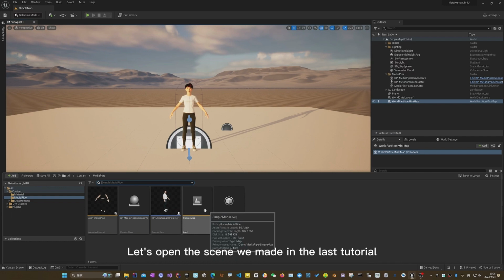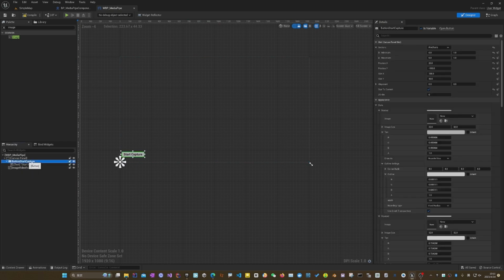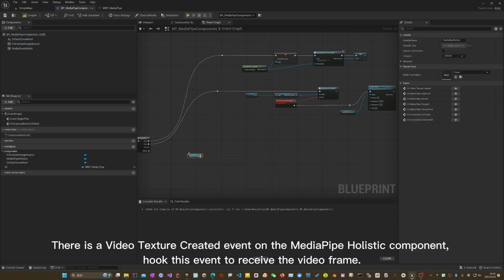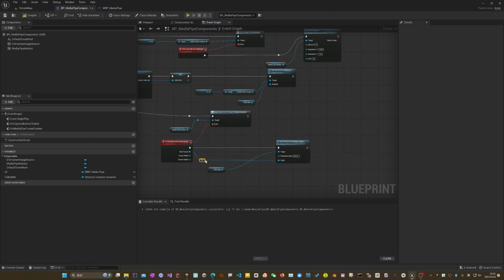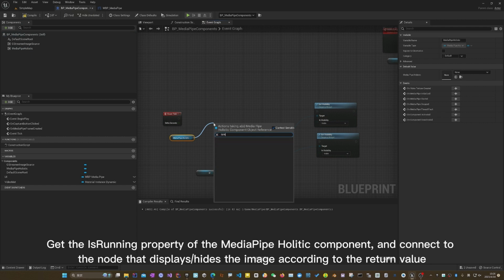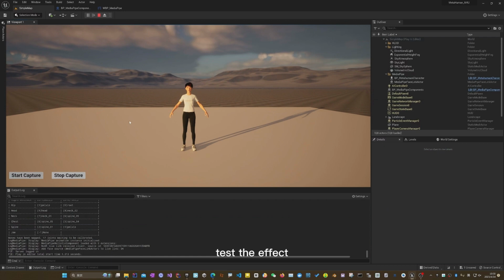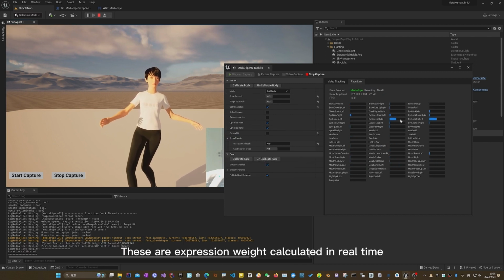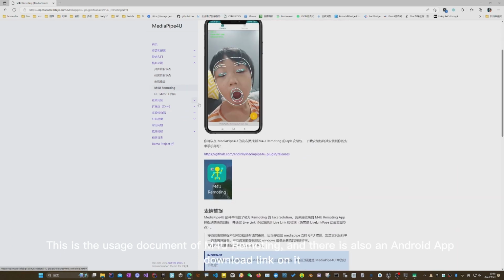MediaPipe4U: Metahuman motion capture and face capture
MediaPipe4U is an UnrealEngine plugin that integrates Google Mediapipe technology for motion capture  and puppeteering 3D avatar through webcam, videos, and images in realtime

Note:
Its only support UE 5.0.x, dont use it to UE 5.1 or UE 4.X.

There is an license file in the plugin （More info about it,  please read doc）, which will expire at the end of December, but I will upload the new license file on github pages before it expires, which means that for personal users it is free, but it is difficult to use for commercial projects.

In this tutorial your will know:
1. How to make an UI for displaying video frame.
2. How to use MediaPipe4U Toolkit
3. How to use M4U Remoting on Android device for face capturing.

00:00 Make User Interface
24:50 MediaPipe4U Toolkit
28:25 Toolkit Face Capture
31:28 Android Face Capture